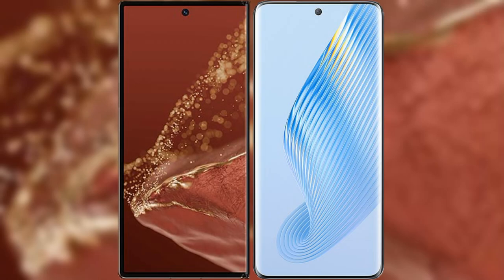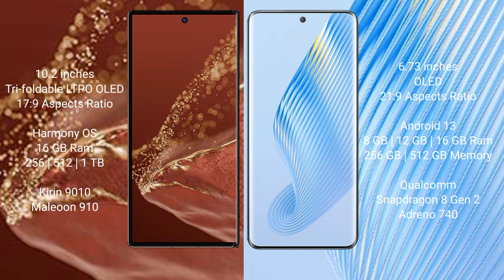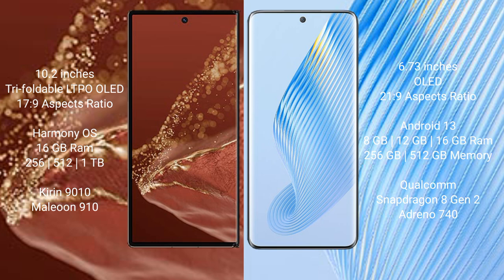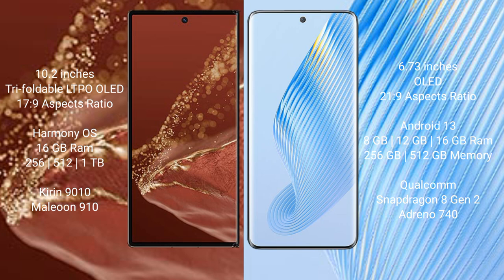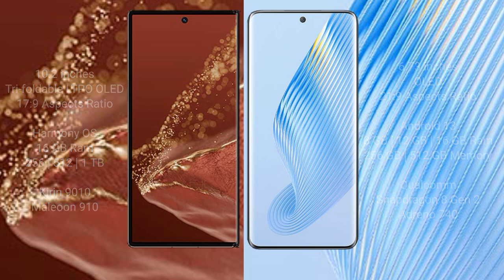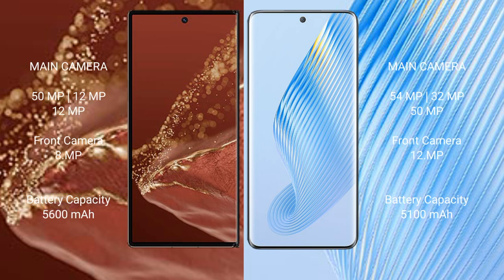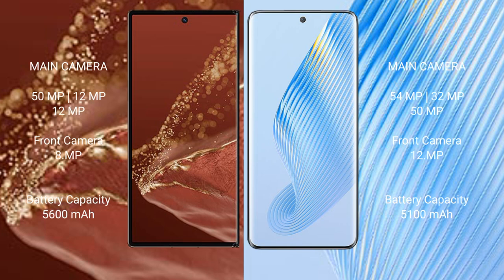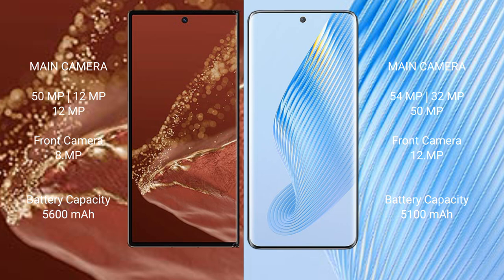Huawei Mate XT Ultimate vs Honor Magic 5 Review